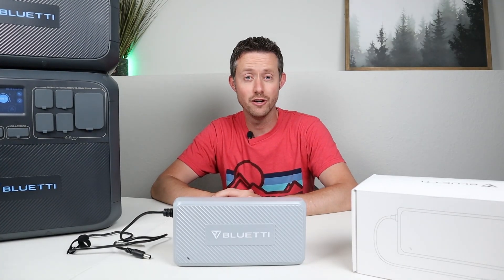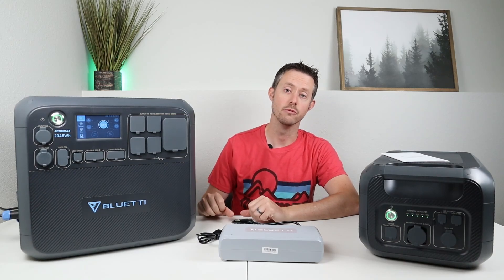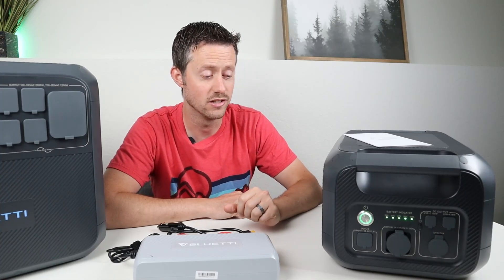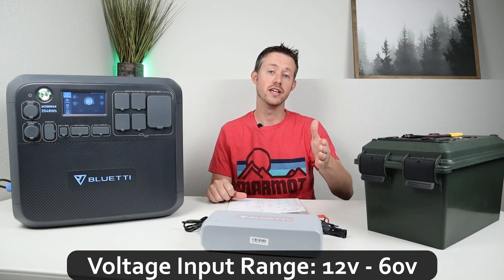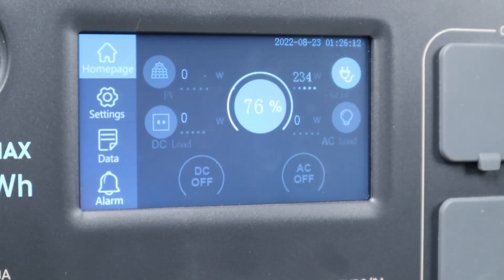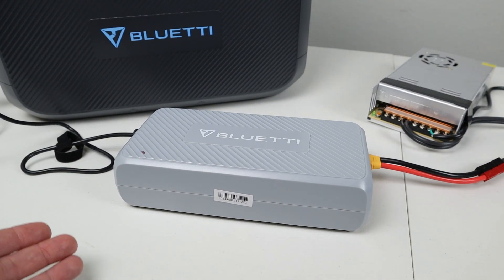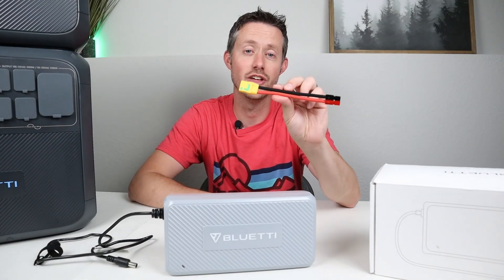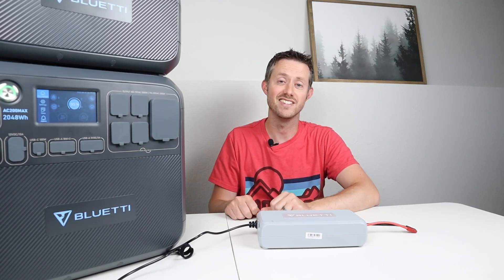Bluetti D050S - Adding 500 Extra Watts From Solar Panels?! - Charging Enhancer Testing & Review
In this video I tested my Bluetti D050S charging enhancer to see how many watts we could get from multiple DC power sources. What did you think of the results? Are you able to get the full 500 watts using solar panels with your D050S? I only got 350 watts. since it didn't work with my three 180 watt solar panels in series! BUMMER! I have purchased 3 panels that I think will work with this, update video coming soon!

PERFECT Panels for the Bluetti Charging Enhancer HERE:
NewPowa 210w panels
NewPowa 180w panels